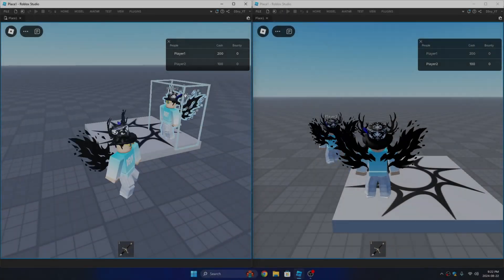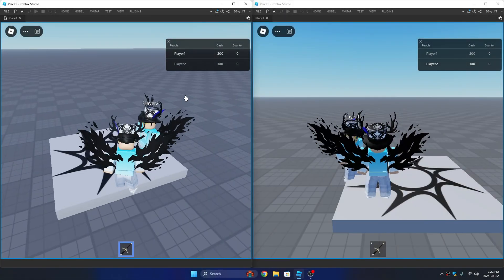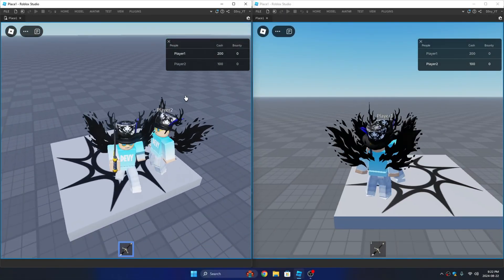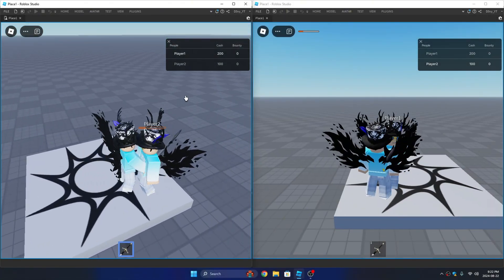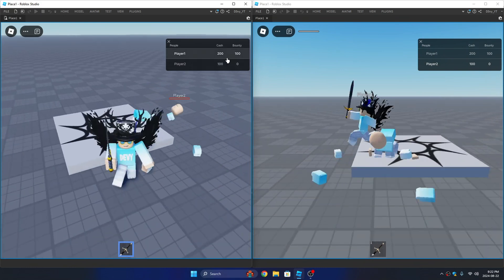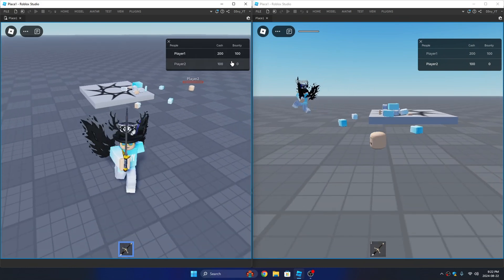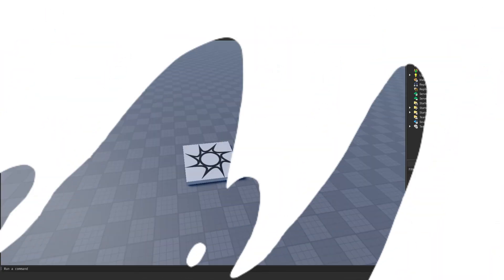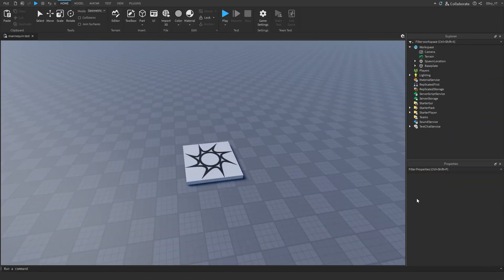Roblox Studio Tutorial | Bounty System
In this video, I'll show you how to make a bounty system which will give give players in-game money every time they eliminate a player and also give them a bounty. If another player now kills a player with a bounty, the player will now get the bounty but also attain a bounty too.

💙 SOCIAL MEDIA 💙

   (Coming Soon)